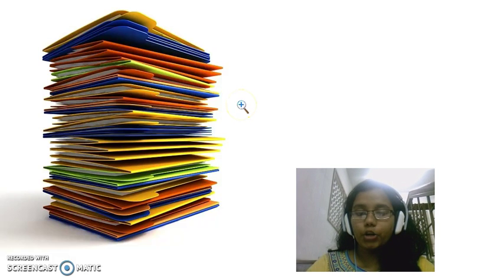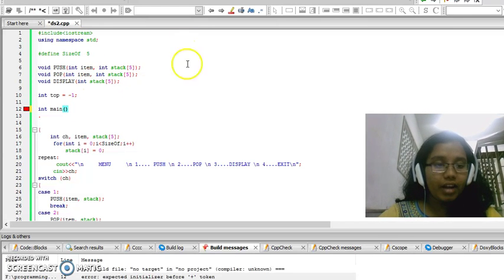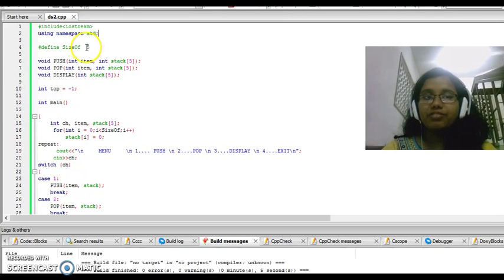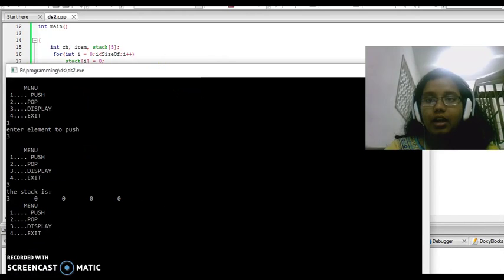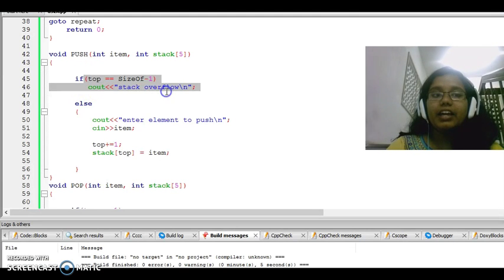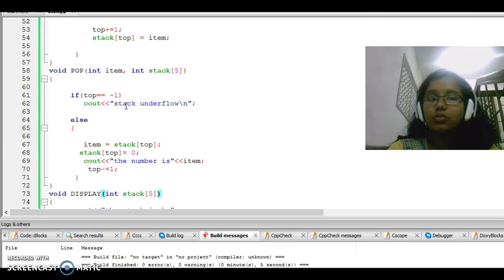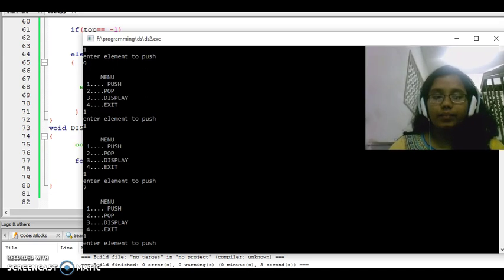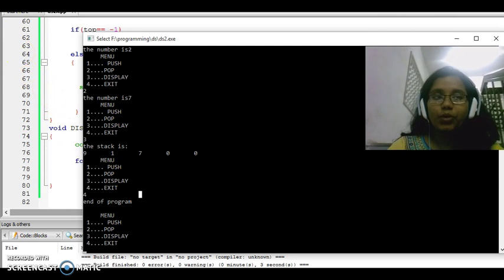HOW STACK WORKS